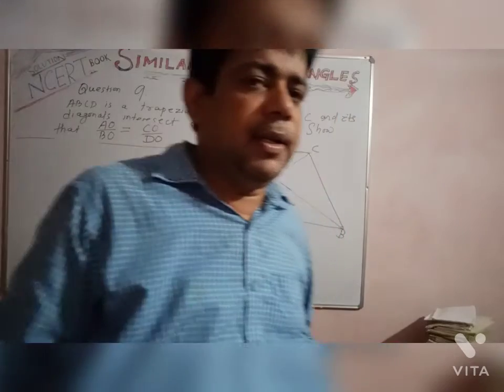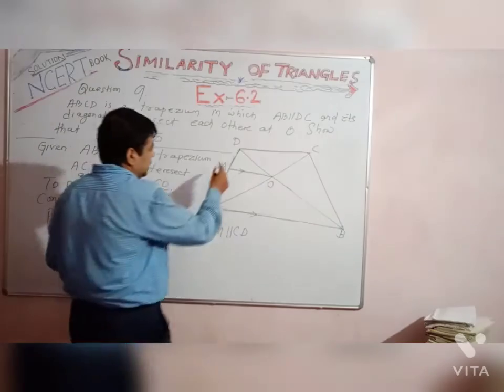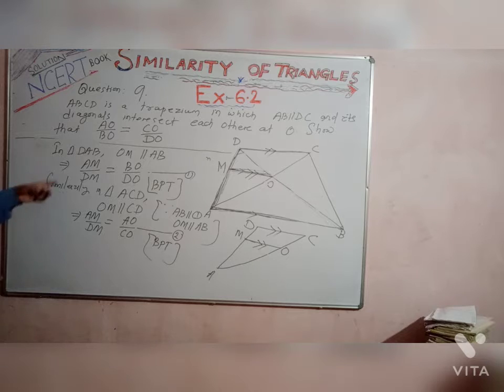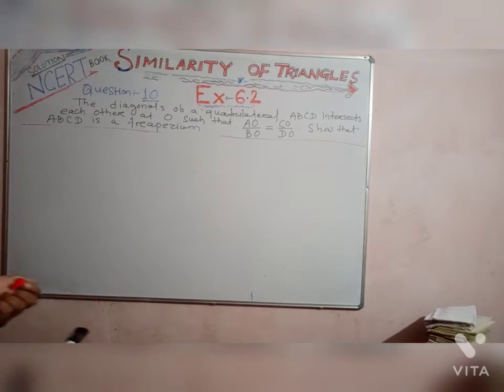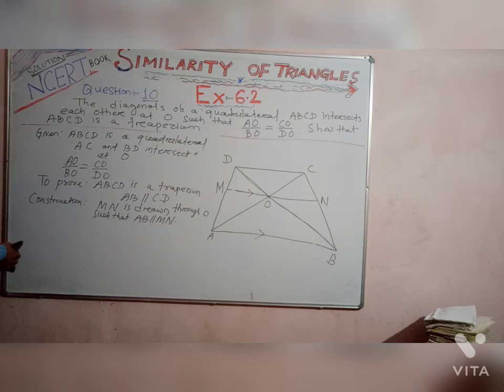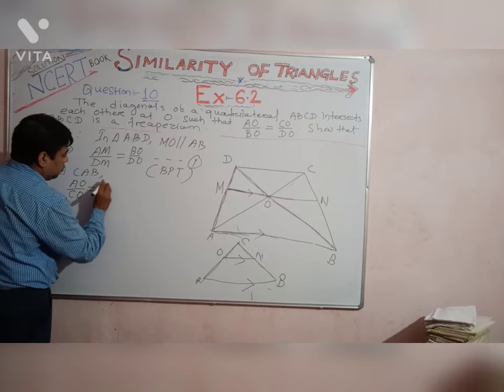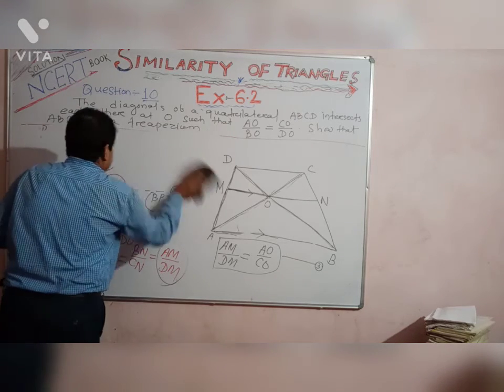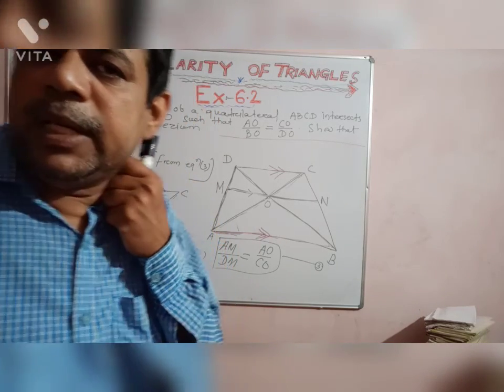MATH 10 NCERT EX-6.2 QUESTION 9 AND QUESTION 10